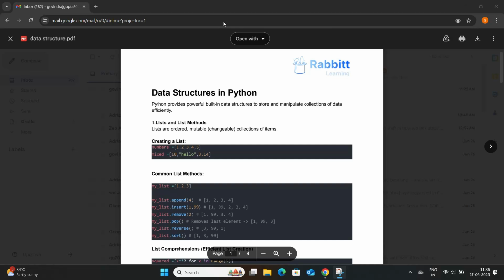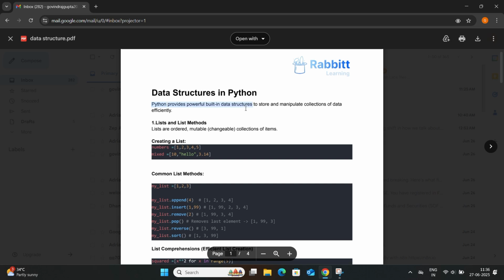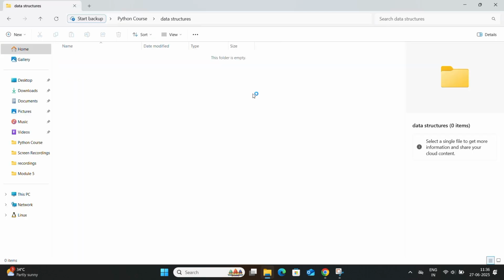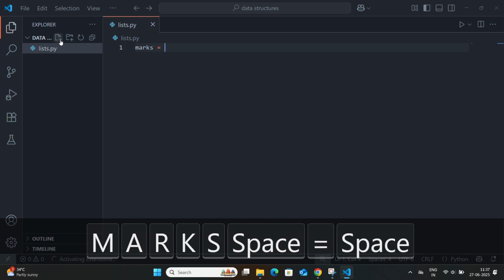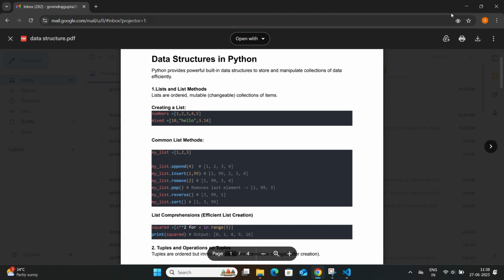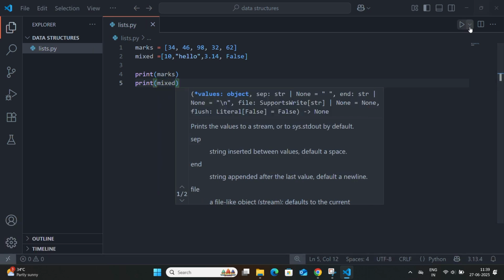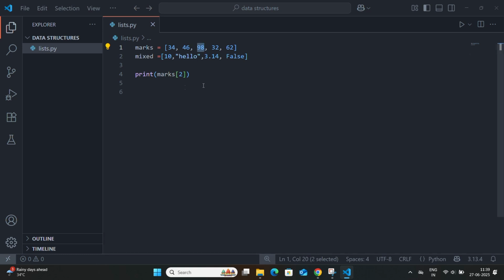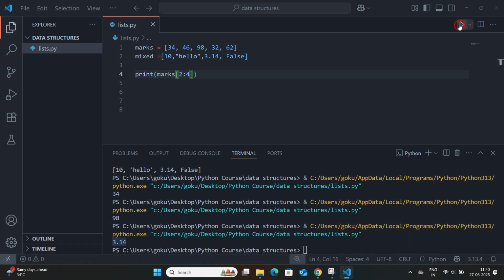Introduction to Lists | Day-23 | Rabbitt Learning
Today's video dives into another fundamental concept for every Python developer – Introduction to Lists.

Lists are one of Python’s most powerful and versatile data structures, allowing you to store, organize, and manipulate collections of data with ease. Mastering lists is the first step to handling real-world data efficiently.

✨ What You'll Learn:

Creating and accessing lists
Updating, adding, and removing elements
Common list operations and functions
Best practices for working with lists in Python

💡 Real-world examples will show you how lists make your programs more dynamic and practical, whether you're managing data, building applications, or solving problems.

By the end of this lesson, you’ll be confident in using lists to organize and process data like a pro.